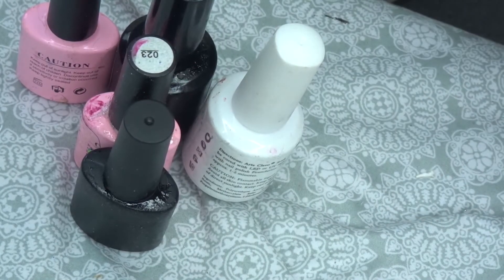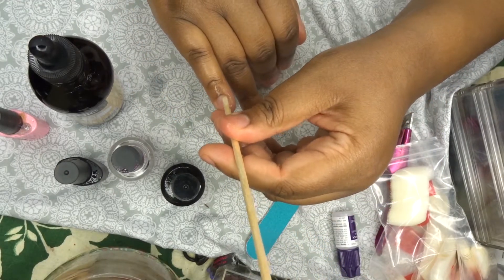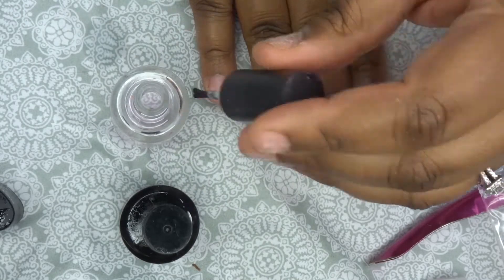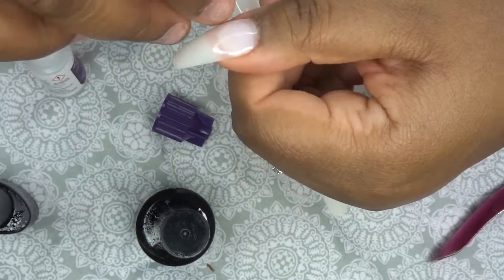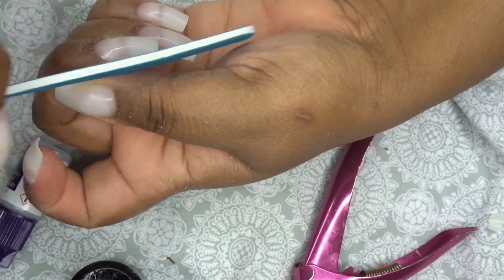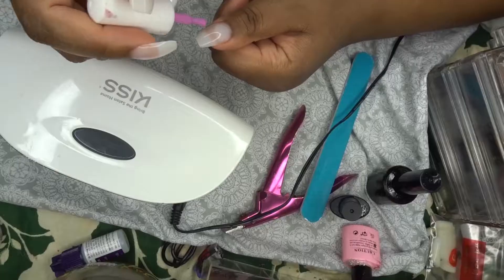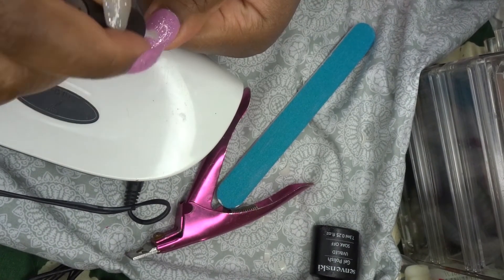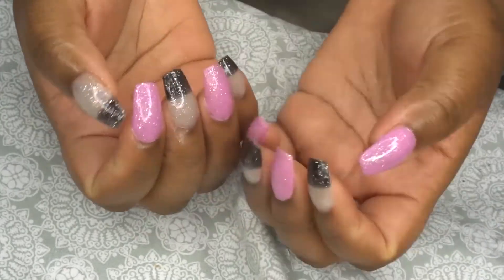DIY PRESS ON NAILS( AFFORDABLE)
Hi Loves. I hope all is well during this unfortunate time. Today, i will be showing you guys how I do my press ons.

Full cover nails:

Nail Glue:

Nail clipper:

diva.glam